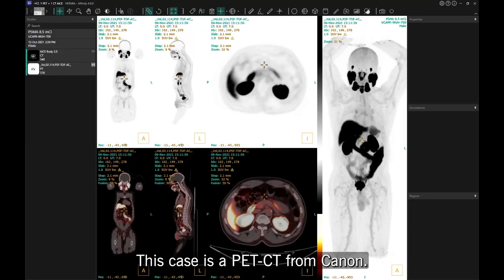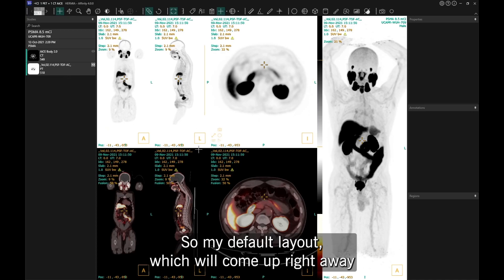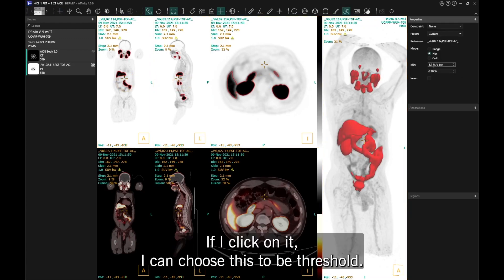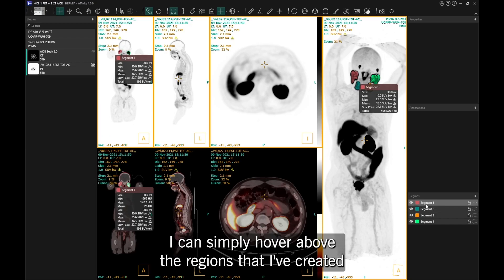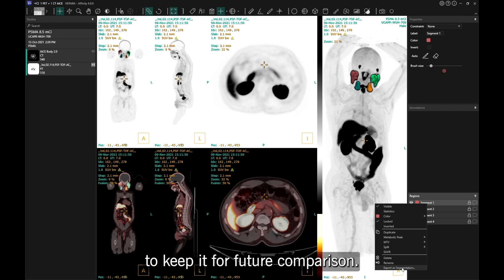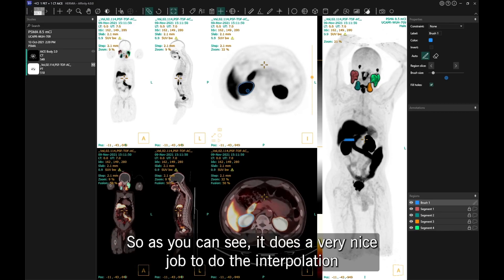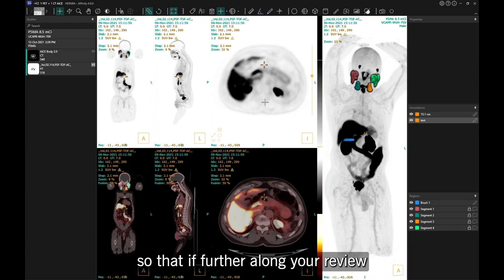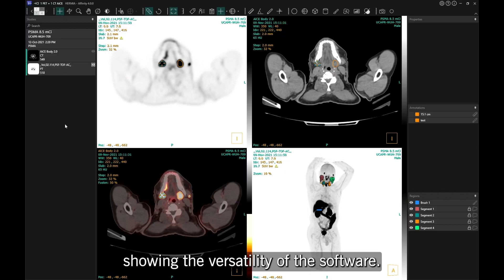PET-CT data from Canon Medical Systems in Hermia Software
The Hermia software is redefining reporting in nuclear medicine and molecular imaging by supporting the latest advancements in the field. Here is a great example of how our multimodality software platform is capable of handling dataset from the latest cameras like the PET-CT from Canon Medical Systems. Enjoy the watch!